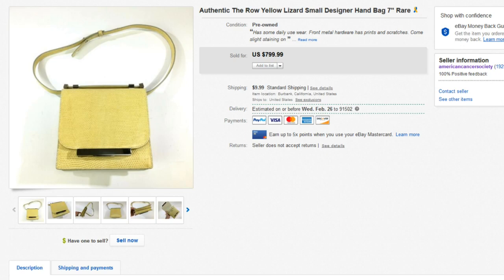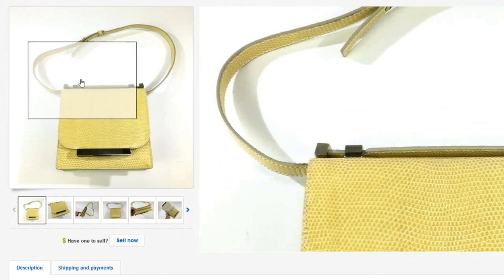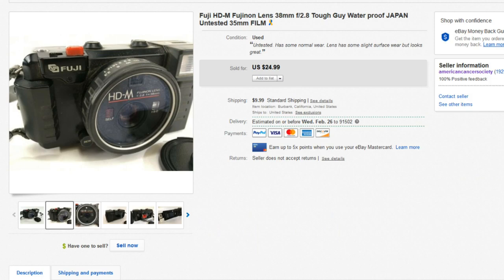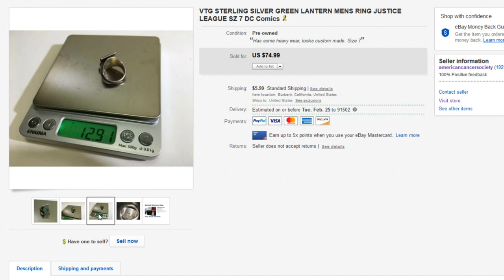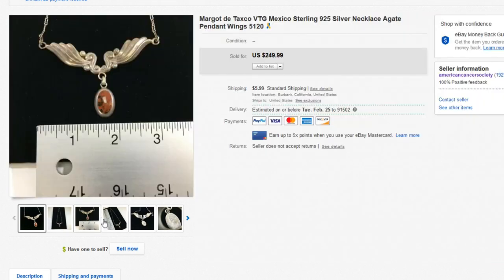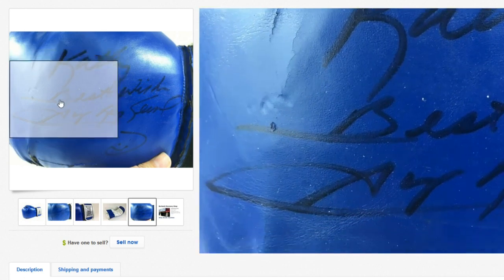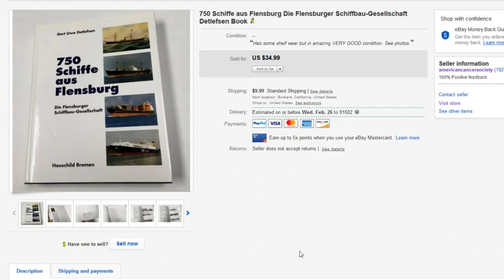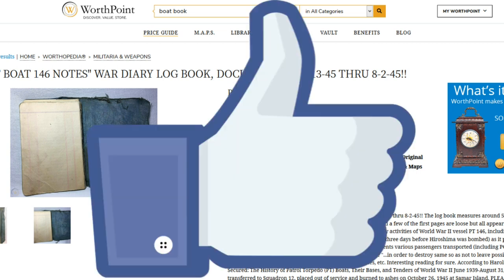These 10 Ebay Bolo Items SELLING WELL on eBay in 2020